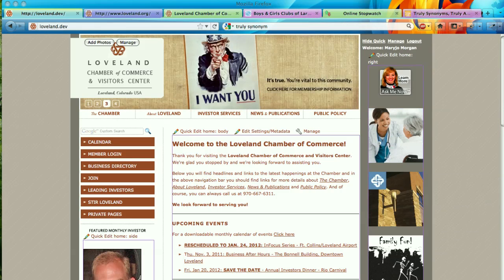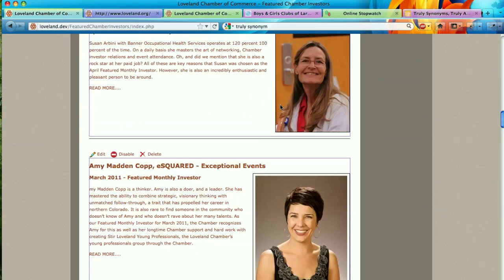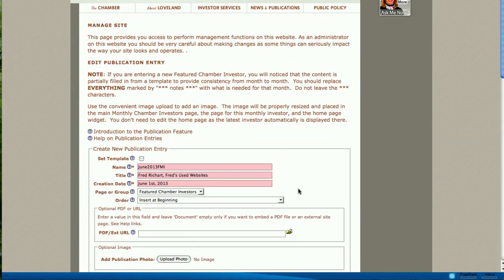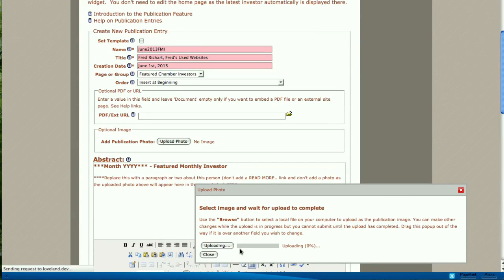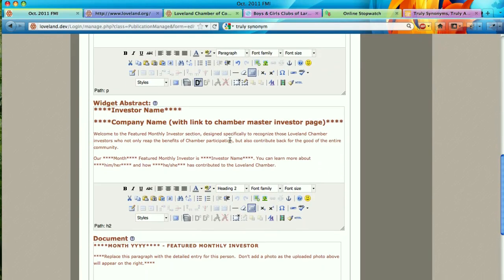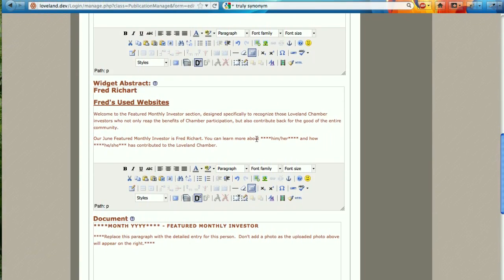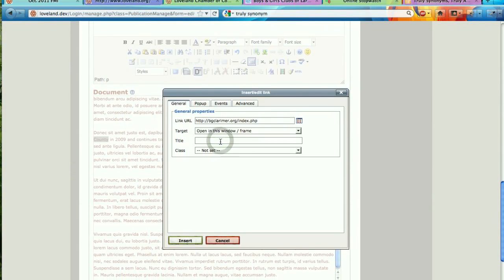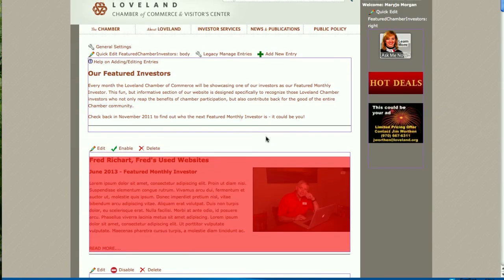How to create a Featured Monthly Investor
Create new entry using customized CMS widget